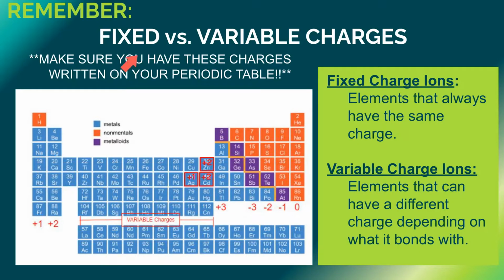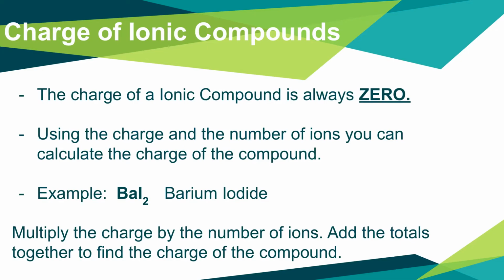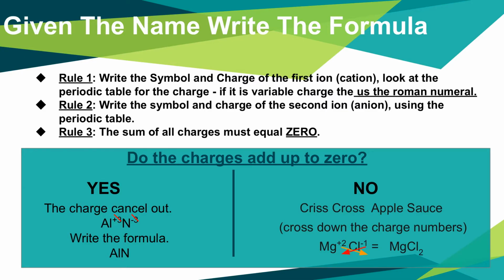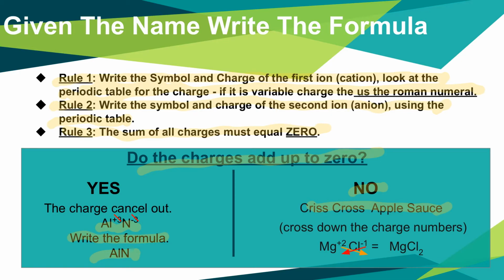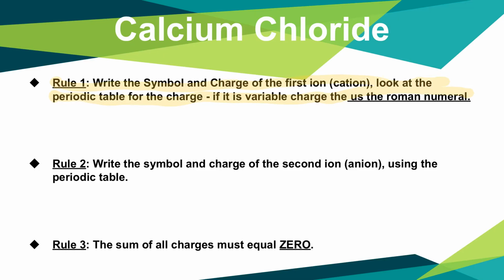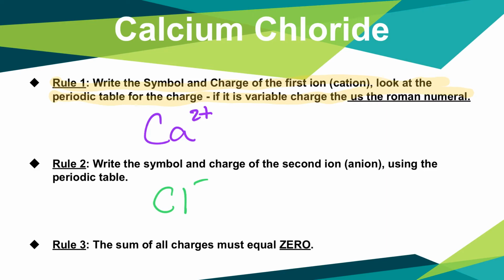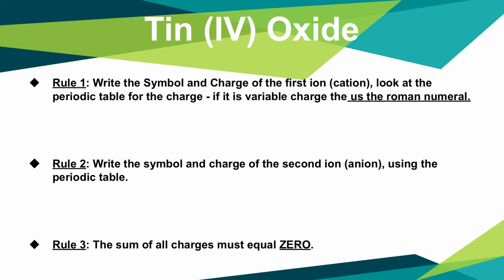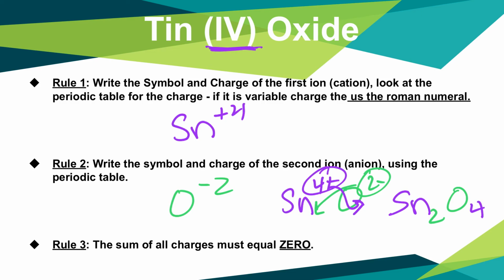203C- ionic name to formula